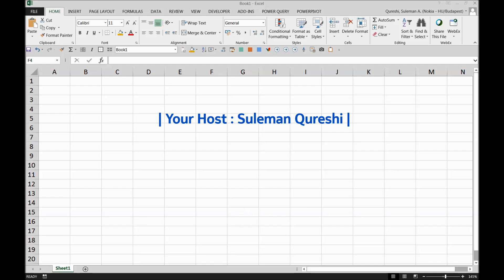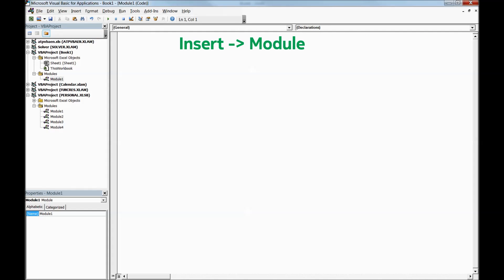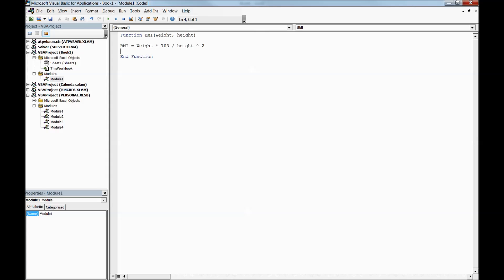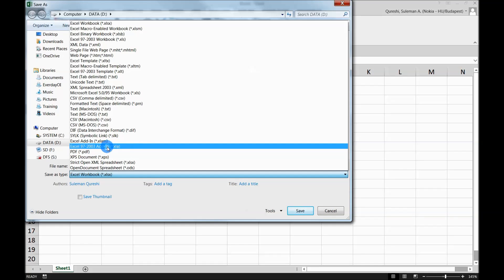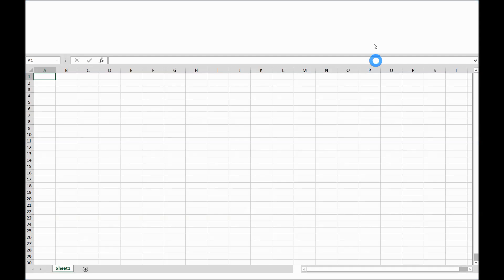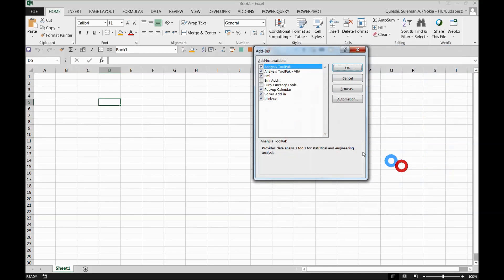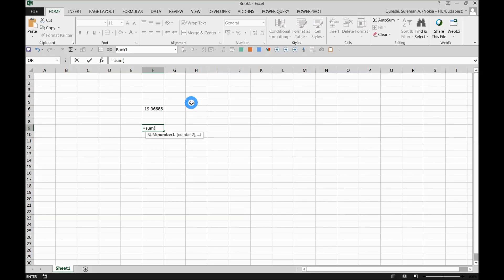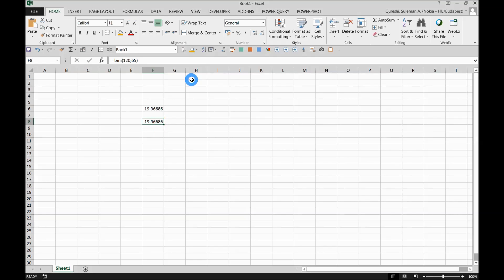Excel add ins : How to Make your own Excel Add-ins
Create you own Excel functions and add-ins in few steps.